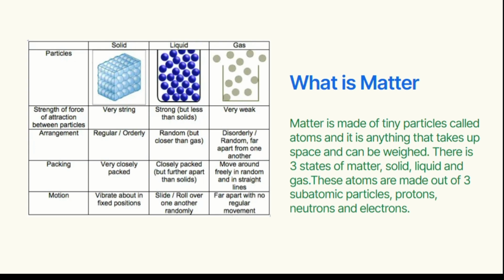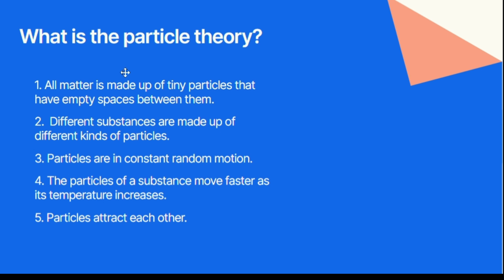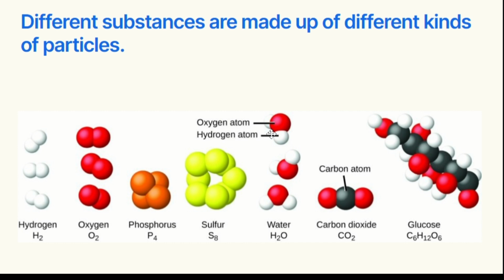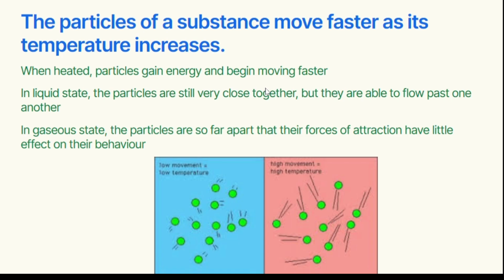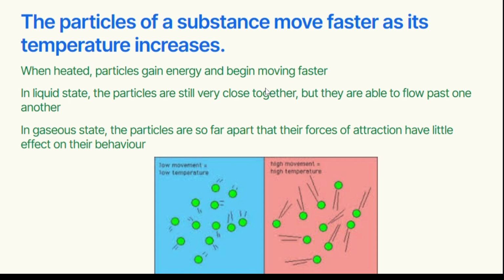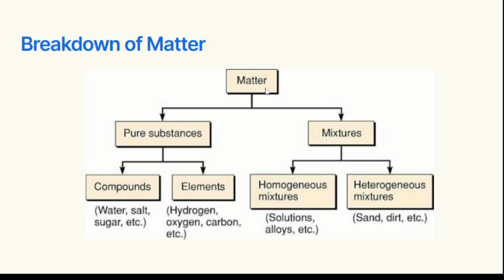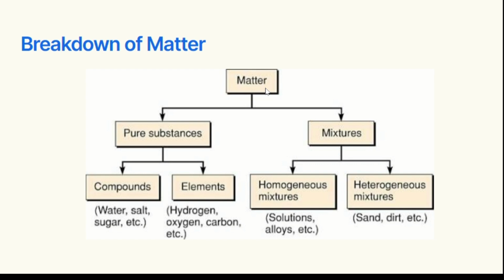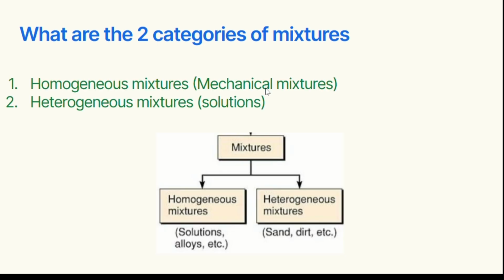[GRADE 9] All About Matter In 12 Minutes!